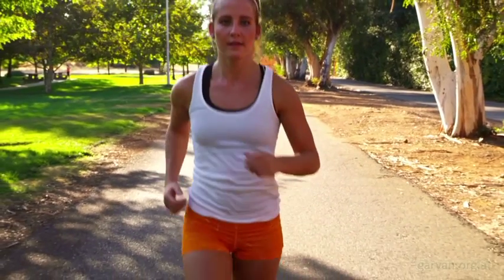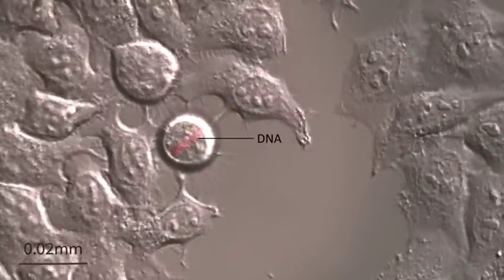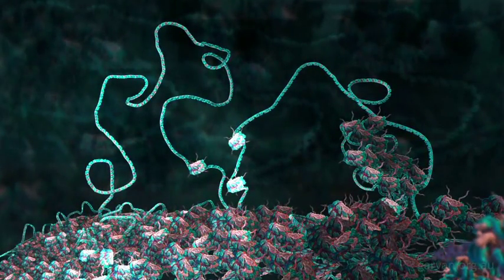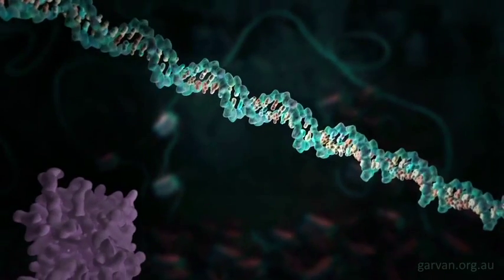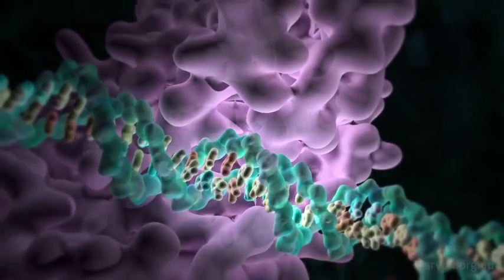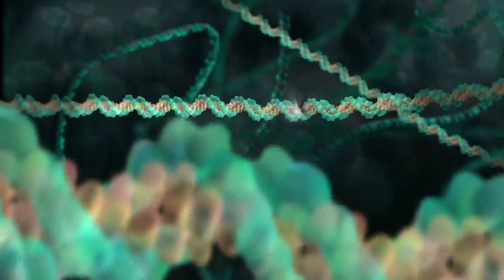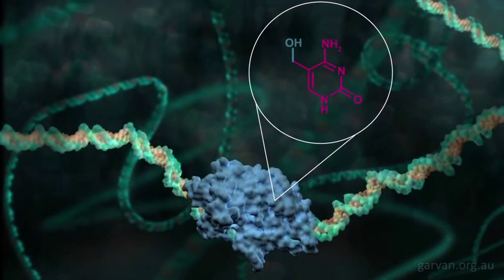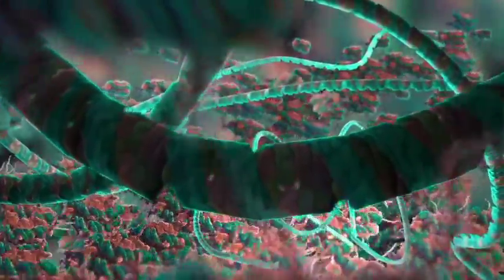Tagging DNA FINAL 3Jul2015 HD 720p Large 540p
Almost every one of our cells contains the same DNA, the same DNA code. So how can cells that contain the same DNA be so different?

Tagging DNA shows how tiny tags called methyl groups can be added to DNA to affect gene expression. In cancer, the pattern of methylation changes such that some genes that should be on are switched off and some genes that should be off are switched on.

Unlike the genetic code that can not be easily changed, the methylation or epigenetic pattern can be altered with drug therapy.